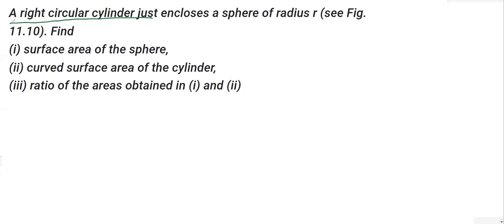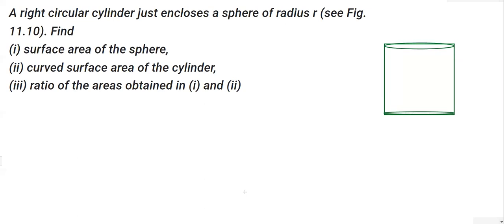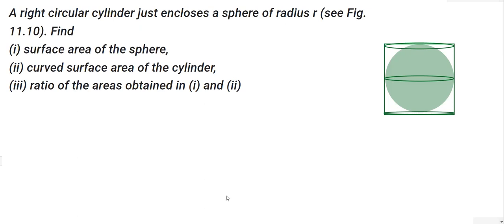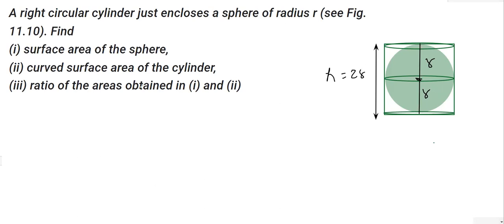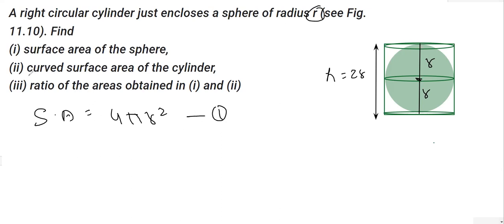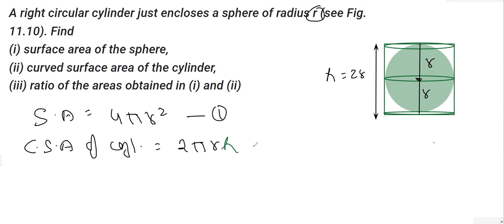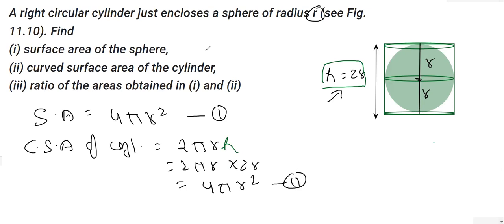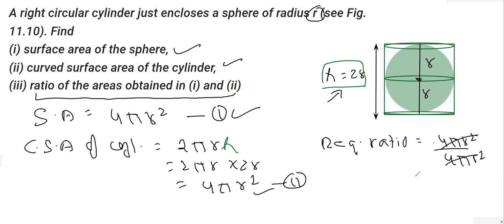A right circular cylinder just encloses a sphere of radius r see Fig 11 10 Find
(i) surface area of the sphere,
(ii) curved surface area of the cylinder,
(iii) ratio of the areas obtained in (i) and (ii)